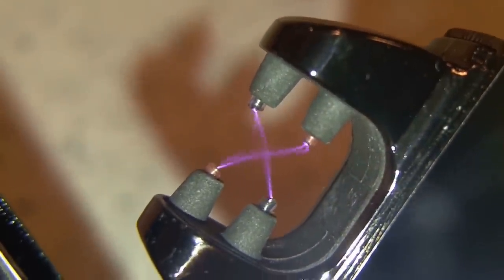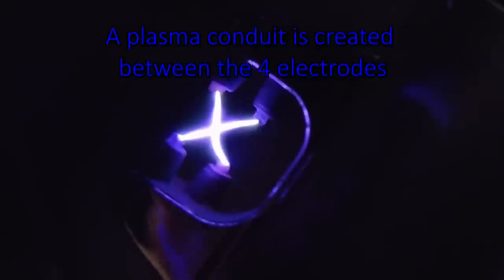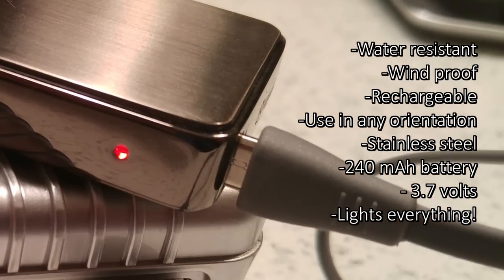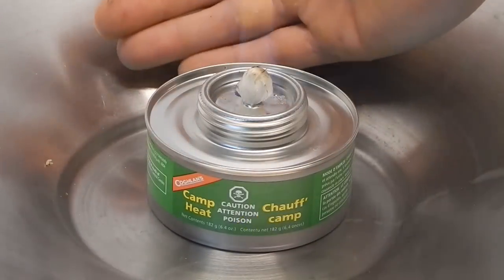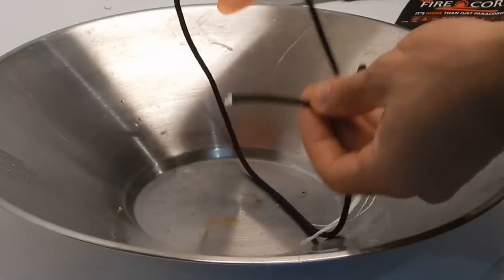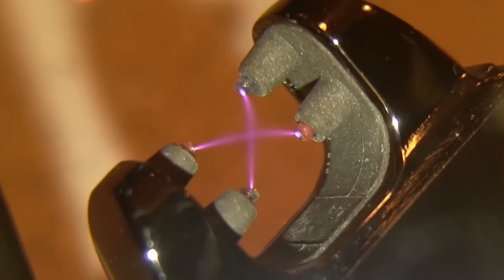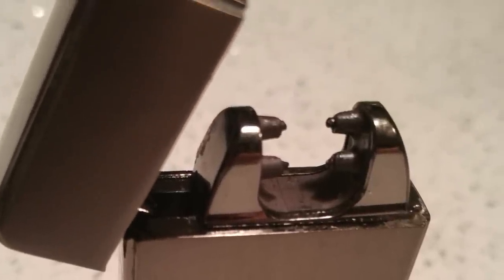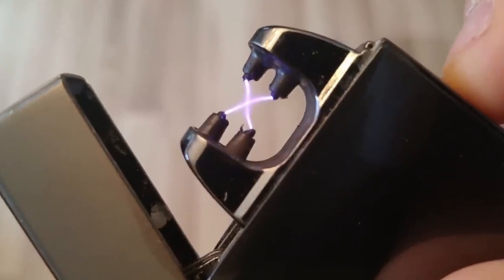Futuristic Fire Starting: Rechargeable Plazmatic Arc Lighter | Canadian Prepper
An awesome new USB rechargeable ignition technology which could possibly replace conventional lighters in the next few years.